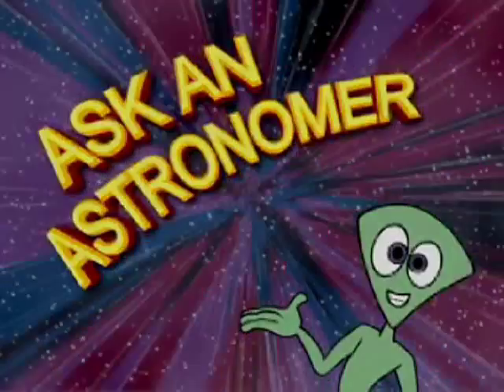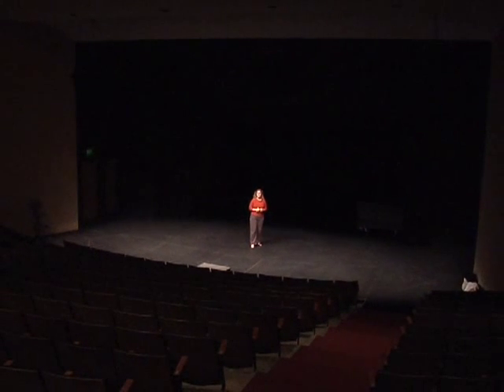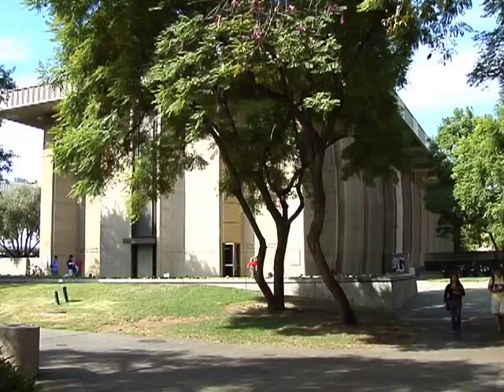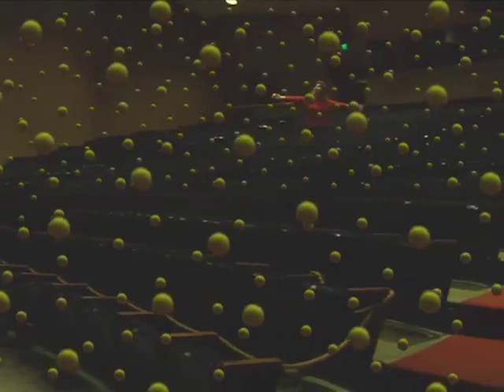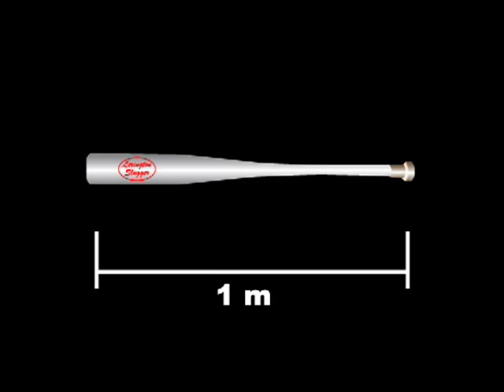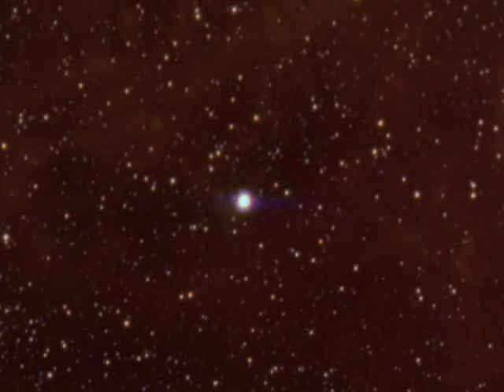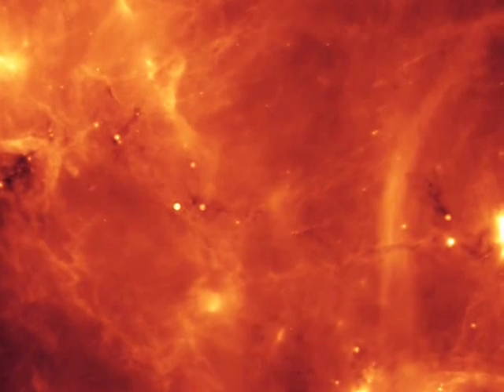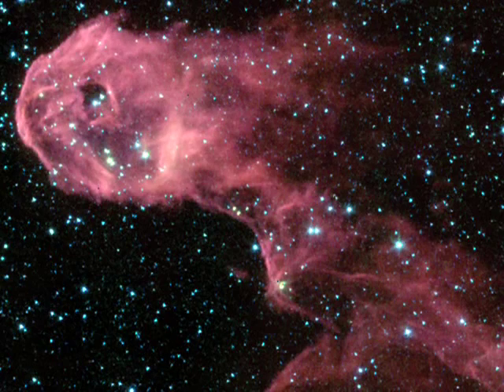What's Between the Stars? (Ask an Astronomer)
Dr. Michelle Thaller explains how there can be an interstellar medium in a vacuum.